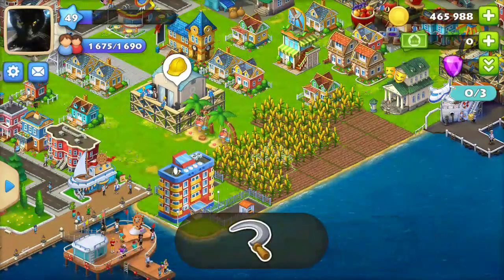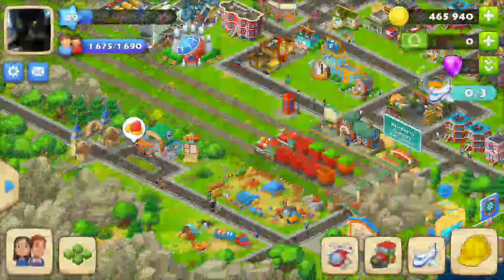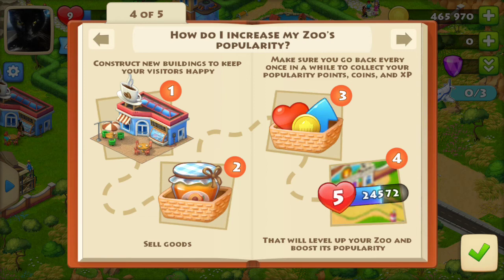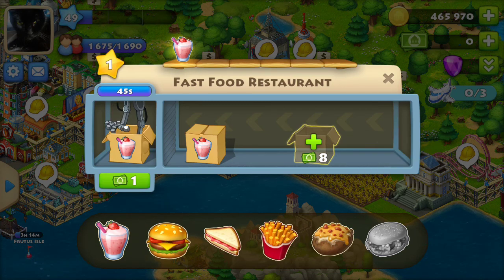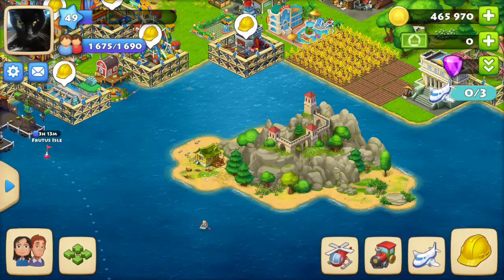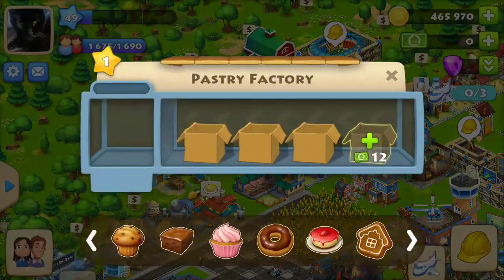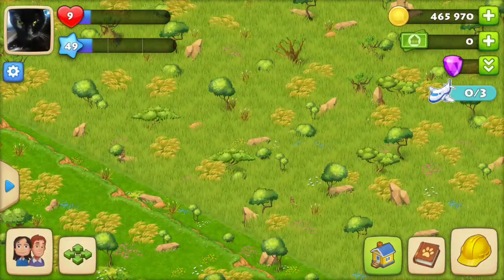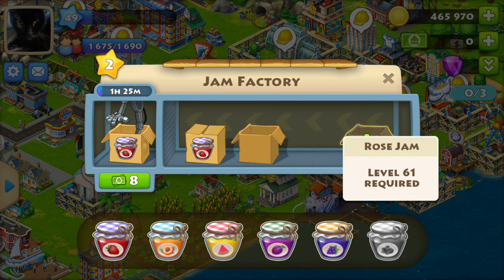Welcome to township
Build your town however you like, from city to country, You never know the possibilities